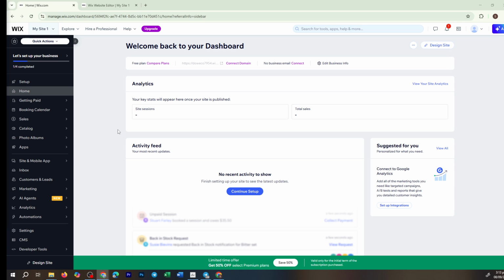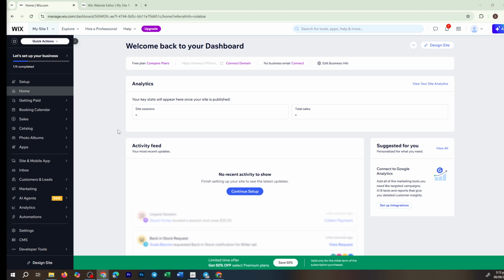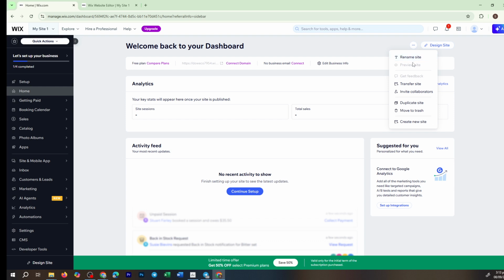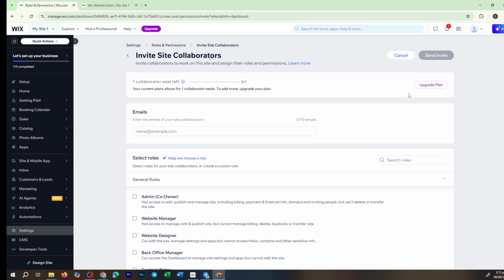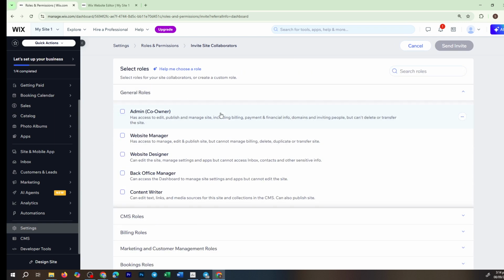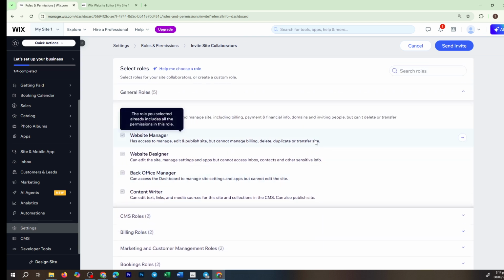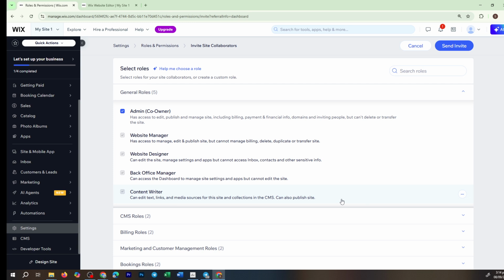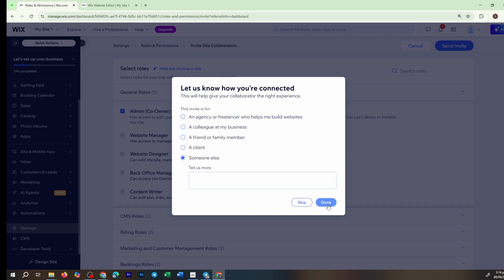How To Add Admin To Wix Website [2026 Guide]